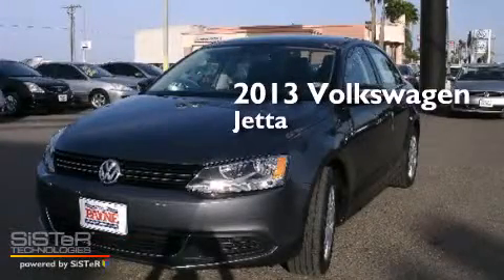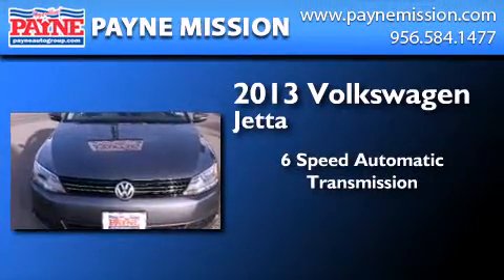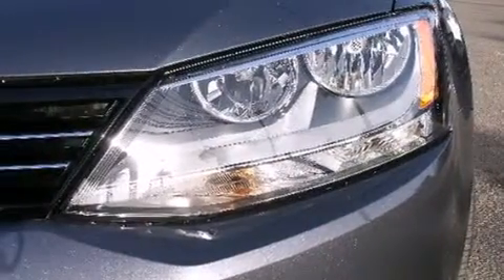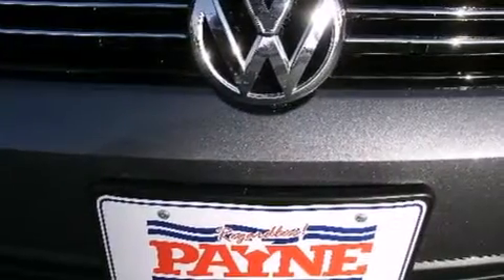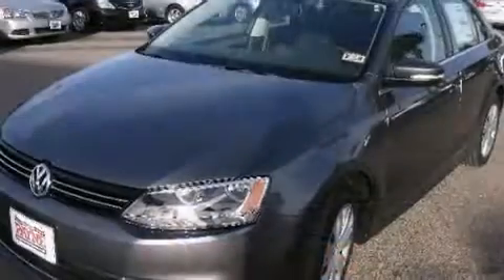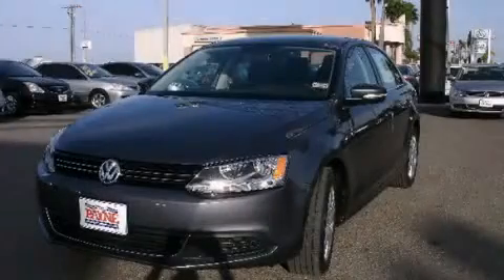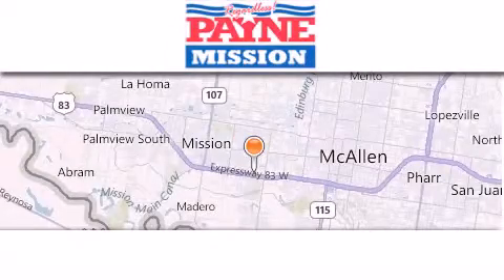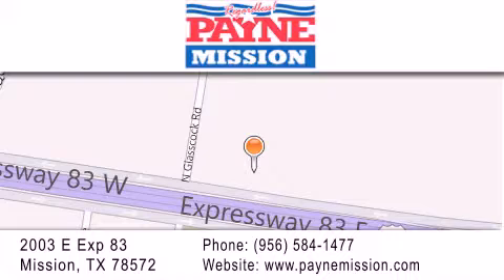2013 Volkswagen Jetta Weslaco TX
We have been honored to serve the Mission TX area , we promise that your experience at our dealership will exceed your expectations ! Year : 2013 Make : Volkswagen Model : Jetta Engine : 2.5L 5 cyls Trans . : Automatic 6-Speed Exterior : Platinum Gray Metallic Miles : 10 Stock : M434263 Payne Mission 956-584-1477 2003 E. Expressway 83 Mission , TX 78572